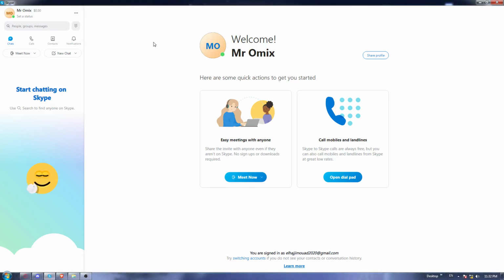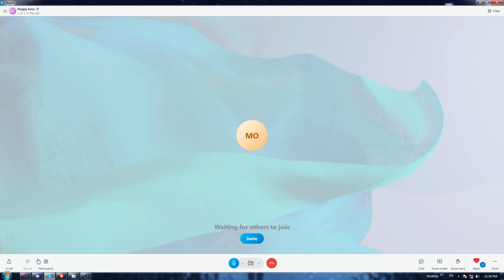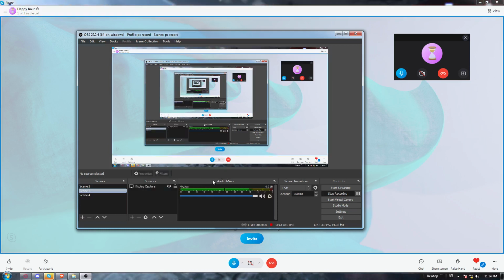How To Record Call On Skype Tutorial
Today we talk about record call on skype,how to record skype calls,skype call recorder,record skype calls,skype recorder,record skype call,skype call recording